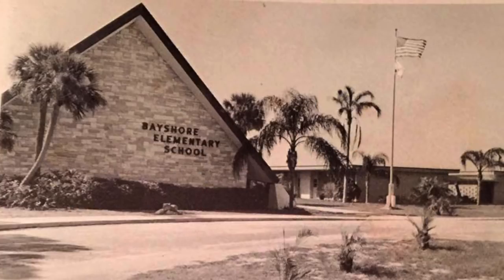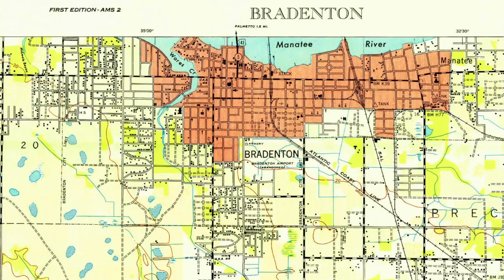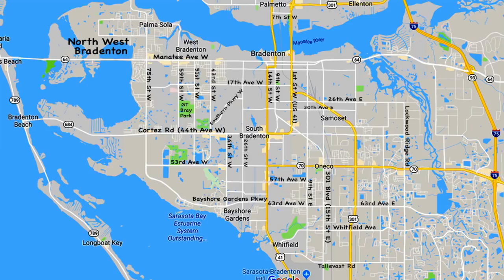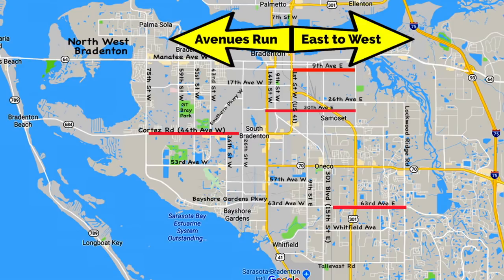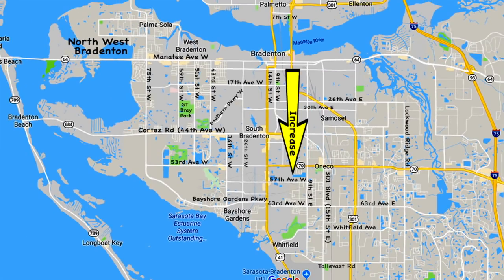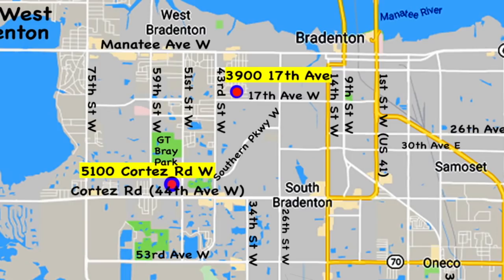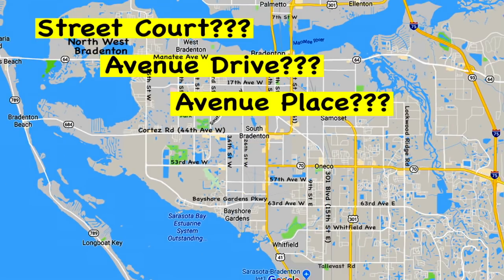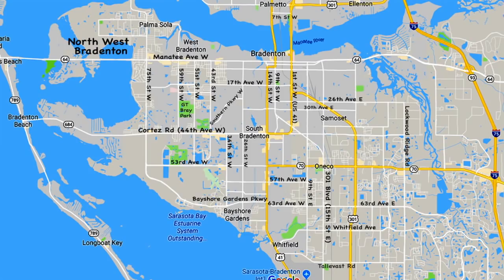Navigating Bradenton, Florida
Revealing the mysteries of finding your way around in Bradenton, Florida.  Through the years I've shared this information with a number of people and I realized it might be of interest to a larger audience.  I hope this is helpful and entertaining.